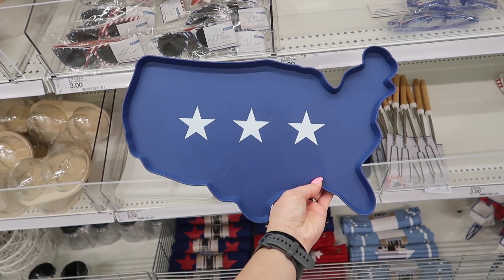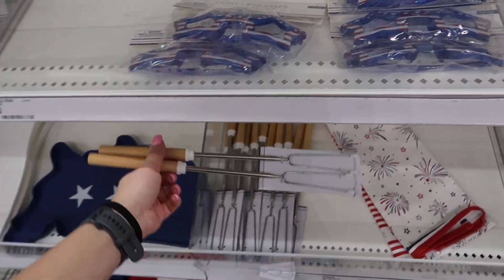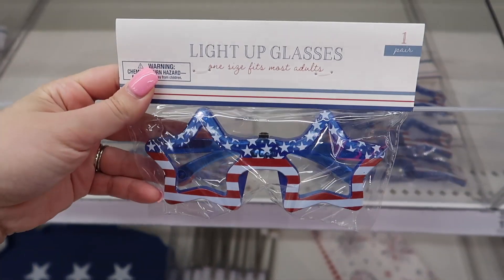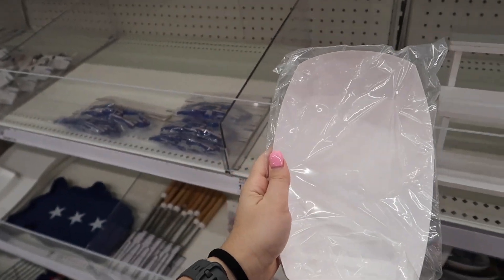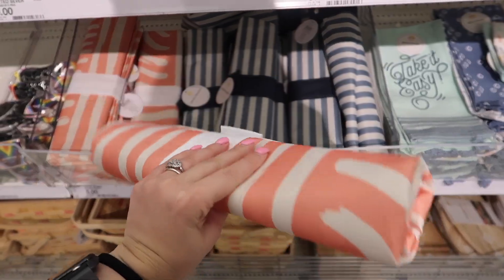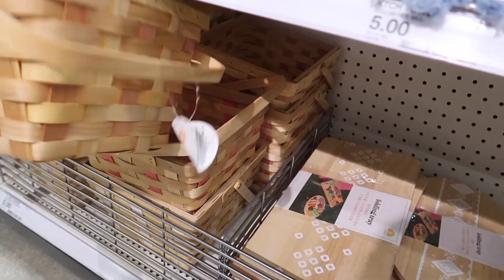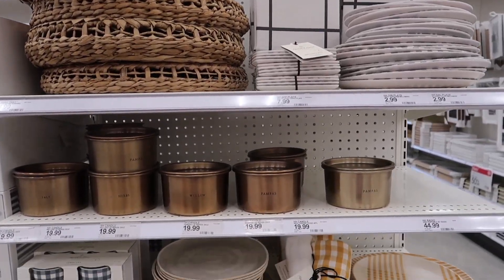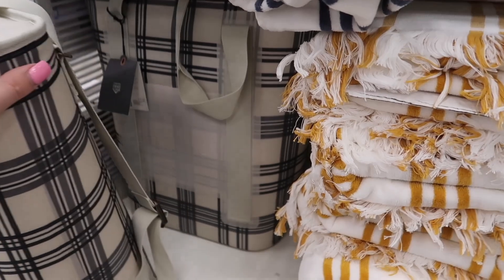*AMAZING* TARGET DOLLAR SPOT 2023 | TARGET DOLLAR SPOT SPRING DECOR SHOP WITH ME 2023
Decorative branch
Leaf arrangement
Cream speckled bowl
Marble dish
Green ceramic vase
Metal bowl
Coastal wall art
Vintage landscape wall art
Tufted ottoman
Woven stripes pillow
Woven ottoman
Shagreen decorative box
Small shagreen decorative box
Oval shagreen tray
Citrus vintage wall art
Rattan basket
Woven lamp
Table lamp
Wooden tray
Maple artificial tree
Candle sticks
Wooden bowl
Large brass vase
Small brass vase
Brass planter
Ceramic planter
Large round ceramic vase
Small ceramic vase
Large ceramic vase